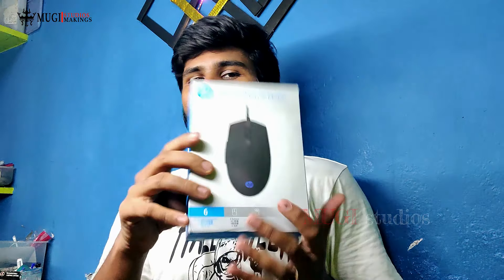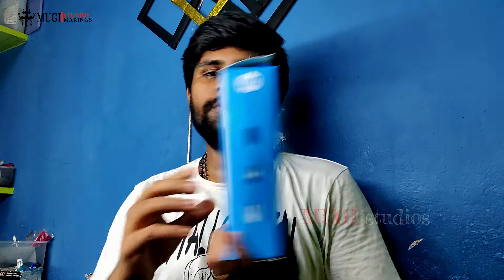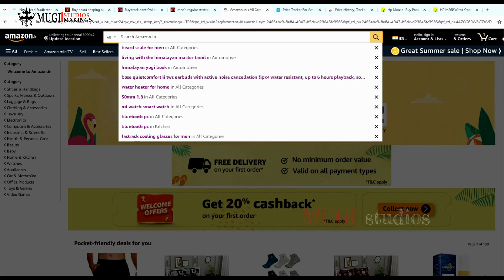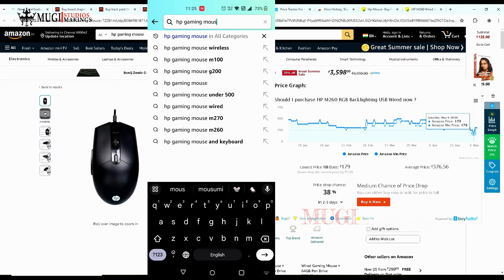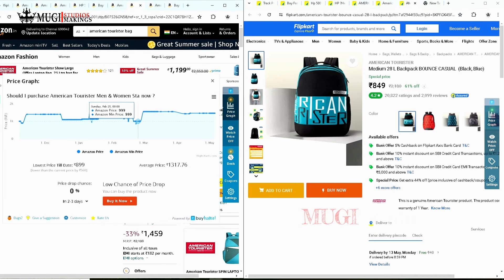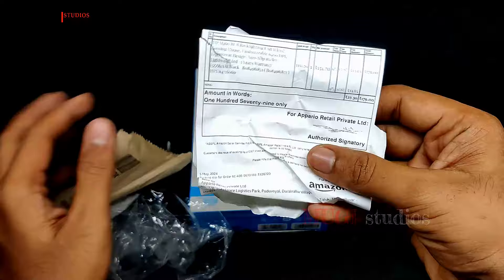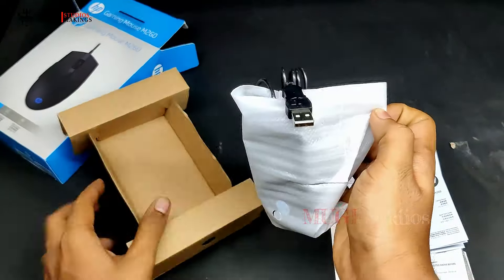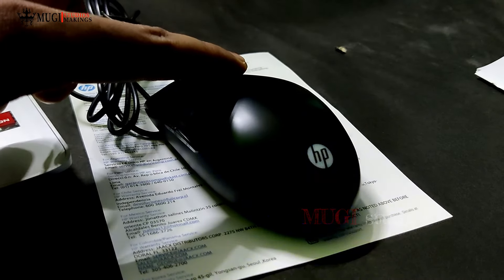amazing products at cheapest price for Flipkart Amazon Online shopping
~~~buying link~~
🔹 03:16 link

tools required buying link
🔹 soldering iron 1
🔹 Glue Gun 1 2
🔹 Glue Gun 2
🔹 Glue Gun 3